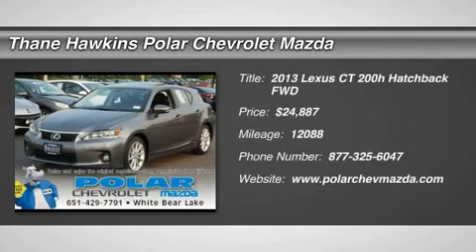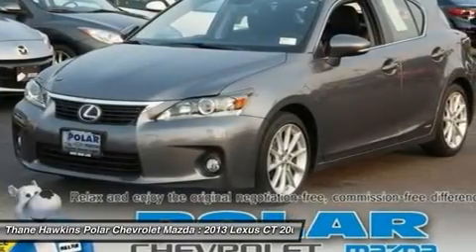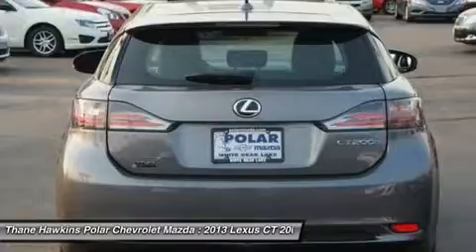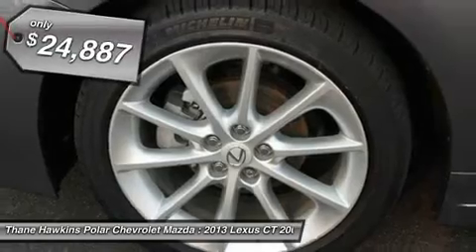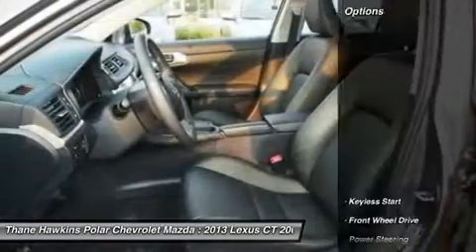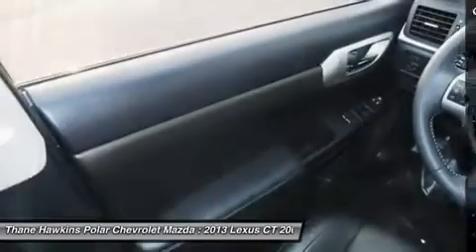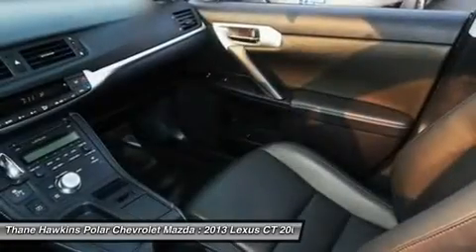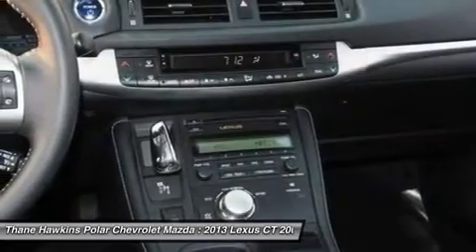2013 Lexus CT 200h 24408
2013 LEXUS CT 200H White Bear Lake, MN
Stock# 24408

1801 E Co Road F

Fresh Trade! Be sure to take advantage of buying this wonderful 2013 Lexus CT. This car is nicely equipped with features such as 1.8L 4-Cylinder DOHC 16V VVT-i, ABS brakes, Air Conditioning, Alloy wheels, AM/FM/CD Player w/MP3/WMA Capability, Automatic temperature control, Continuously Variable (ECVT), Electronic Stability Control, Front Bucket Seats, Front fog lights, Low tire pressure warning, Perforated Leather-Trimmed Seat Material, Power door mirrors, Power driver seat, Power moonroof, Power steering, Power windows, Remote keyless entry, Speed control, Spoiler, Steering wheel mounted audio controls, Telescoping steering wheel, Tilt steering wheel, and Traction control. With low mileage and meticulous maintenance on this CT, you'll get years of use out of this trustworthy vehicle and its fuel-efficient Hybrid powerplant. Polar is the safest, easiest place on earth to buy a vehicle...no kidding! Call, e-mail, or stop by today!